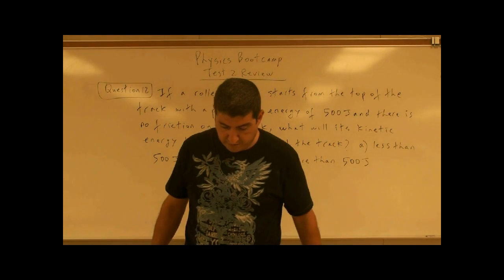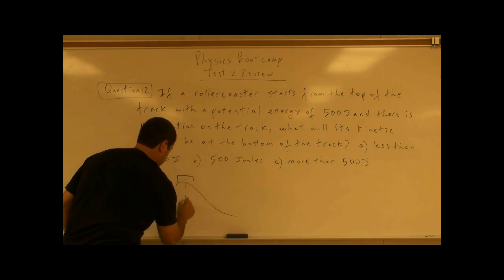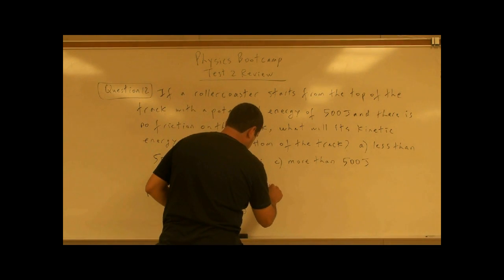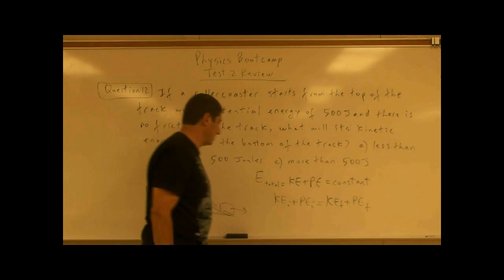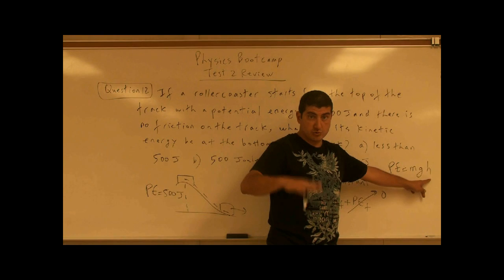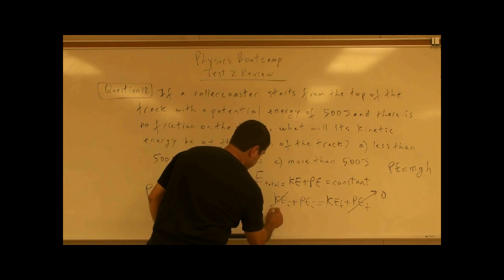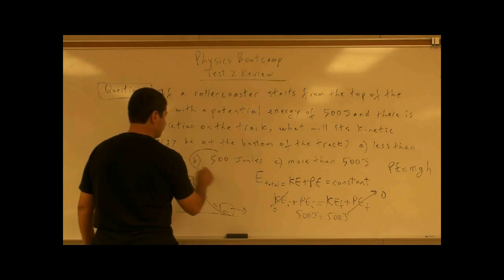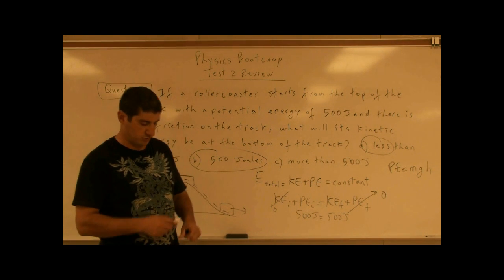PhysicsBootcampTest2ReviewQ12(Work and Energy).avi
This video is part of the Physics Bootcamp series.  It covers the twelfth question of the second review test for this course.
If a rollercoaster starts from the top of the track with a potential energy of 500 joules and there is no friction on the track, what will its kinetic energy be at the bottom of the track? a) less than 500 joules   b) 500 joules   c) more than 500 joules